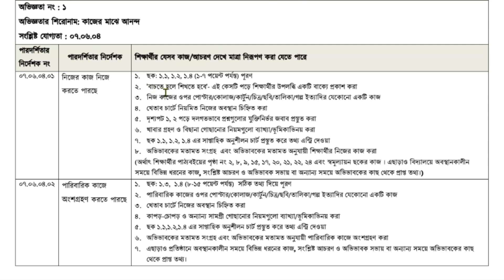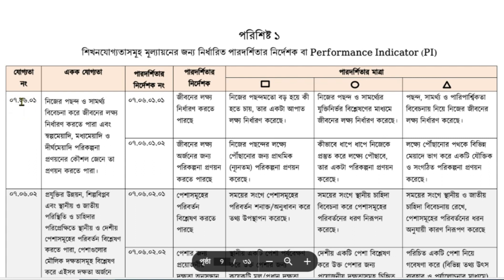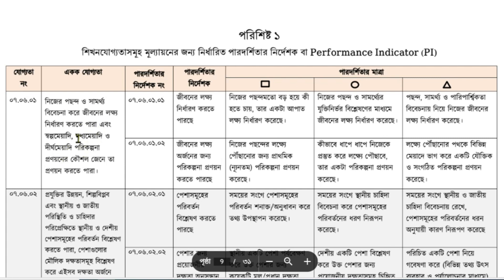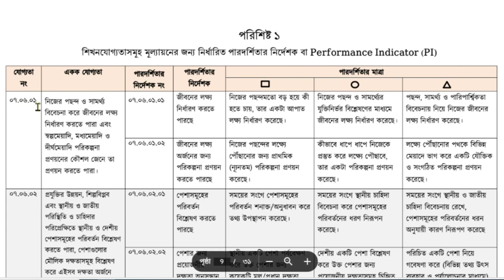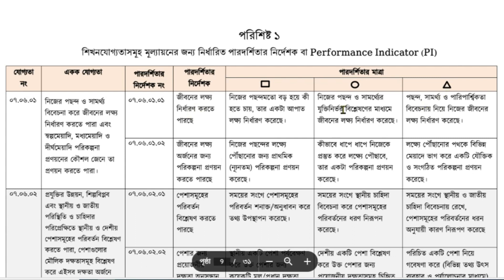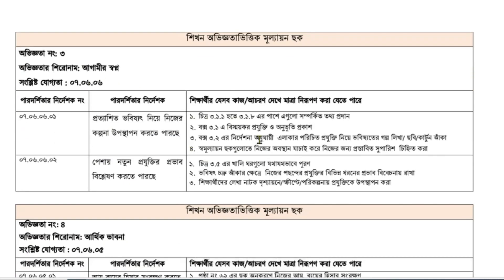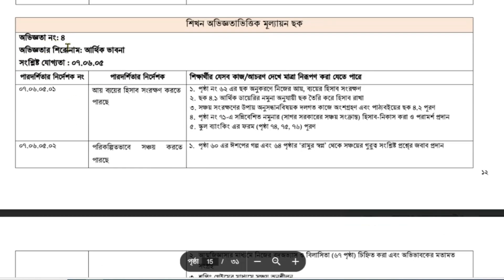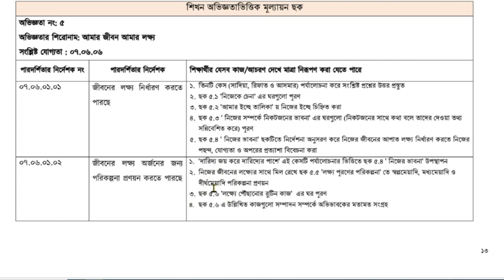৬ষ্ঠ শ্রেণির জীবন ও জীবিকা/ সারাবছর ক্লাসে যেসব মূল্যায়ন হবে সেসব-PI/পৃষ্ঠা/ছক/সেশন/কাজ।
৬ষ্ঠ শ্রেণির জীবন ও জীবিকা/ সারাবছর ক্লাসে যেসব মূল্যায়ন হবে সেসব-PI/সেশন/কাজ/পৃষ্ঠা/ছক।

✅ এছাড়াও ১ম থেকে ১০ম শ্রেণির গণিত ও ইংরেজিসহ সকল বিষয়ের ধারাবাহিক ক্লাস পেতে ভিজিট করুন
✅ বেসিক 2 এডভান্স গ্রামার ও ভোকাবুলারি শেখার স্পেশাল সব ভিডিও ক্লাস পেতে এখনই ভিজিট করুন

✅ জব প্রস্তুতি, ভর্তি পরীক্ষা ও প্রাতিষ্ঠানিক নোটিশসহ ১০০টা পেইজ/গ্রুপে যা পাবেন, Master_A2Z পেইজে সবকিছু একসাথে পাবেন, ভিজিট করে দেখতে পারেন।

❤️👌ভালো লাগলে follow দিয়ে- লাইক, কমেন্ট O শেয়ার করে অন্যকে শেখার সুযোগ করে দিবেন, ধন্যবাদ।